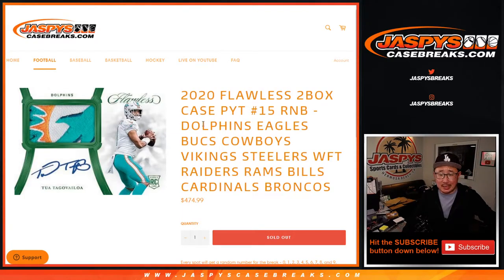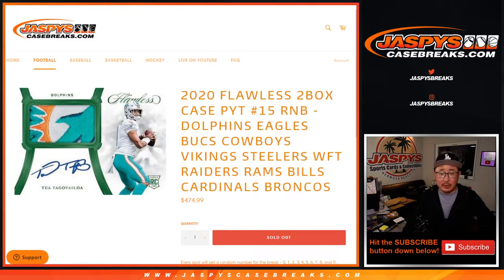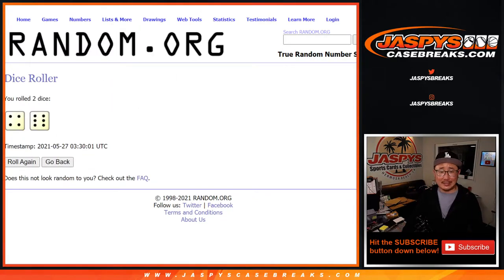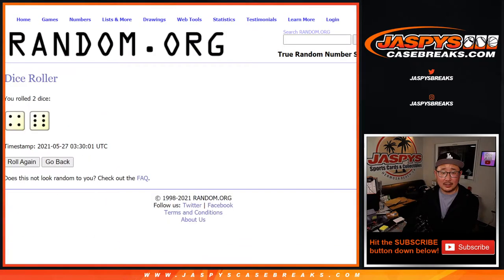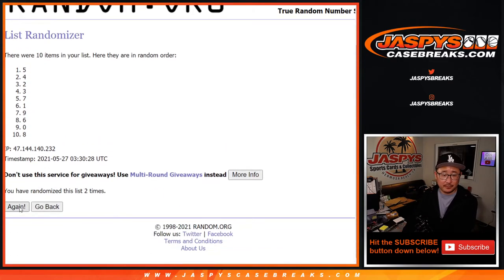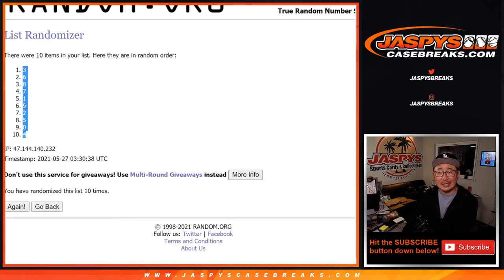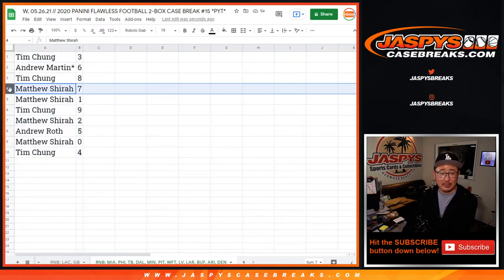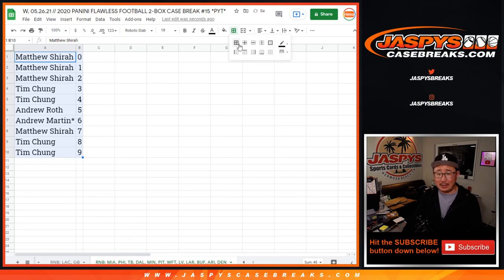RNB: MIA, etc. // W, 05.26.21 // 2020 PANINI FLAWLESS FOOTBALL 2-BOX CASE BREAK #15 *PYT*